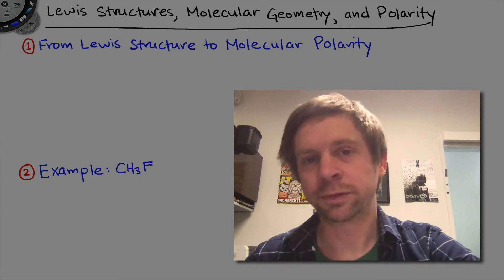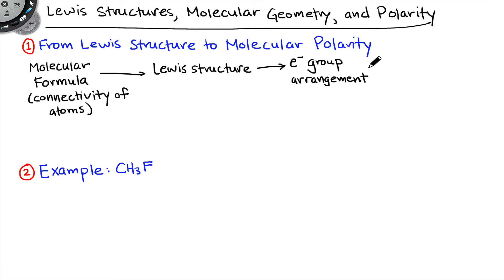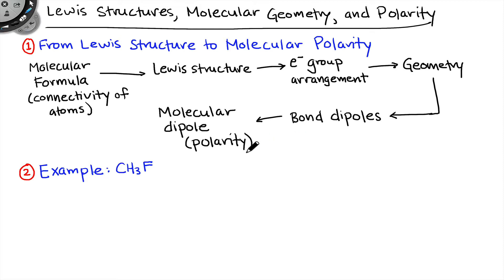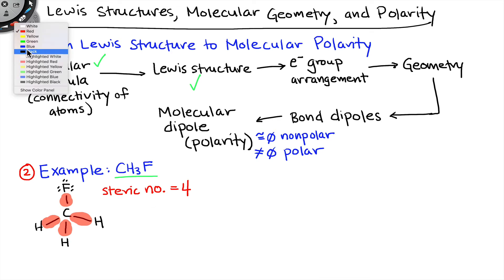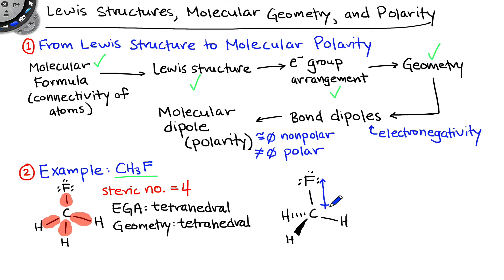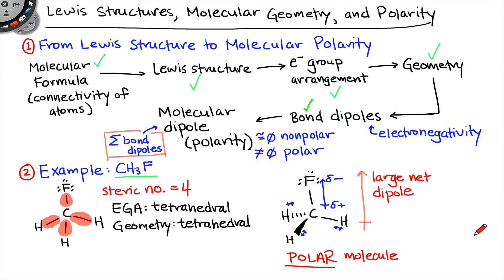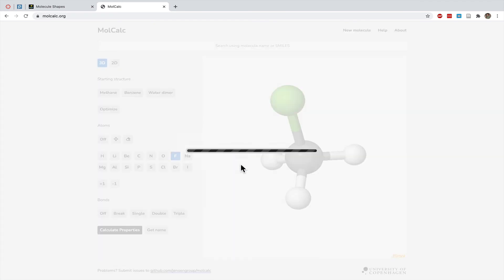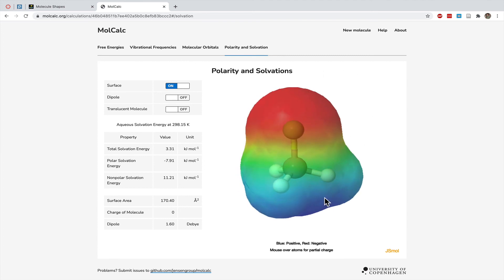Applications of Molecular Geometry | Intro & Theory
00:00 Introduction
00:47 From Molecular Formula to Polarity
03:42 Lewis Structure and Geometry of Methyl Fluoride
05:52 Three-dimensional Structure of Methyl Fluoride
06:28 Bond Dipoles, Molecular (Net) Dipole, and Polarity in Methyl Fluoride
08:42 Molecule Shapes PhET Simulation
09:48 MolCalc and the MEP Surface